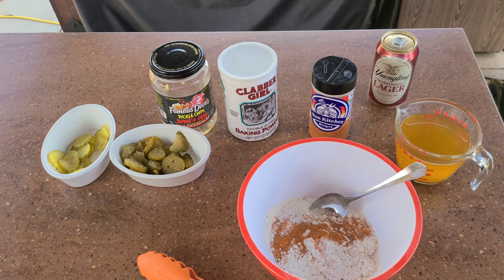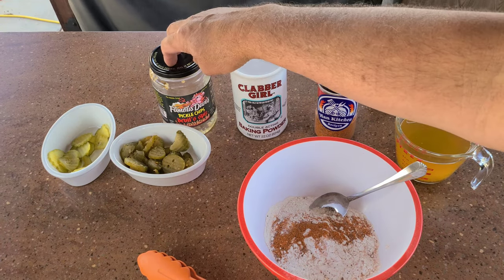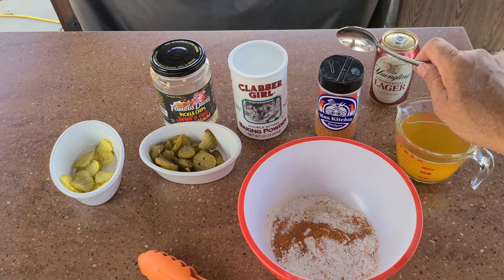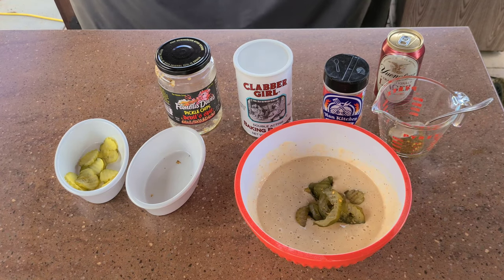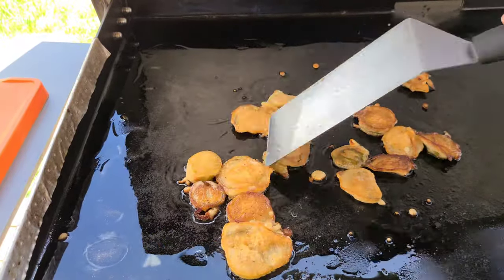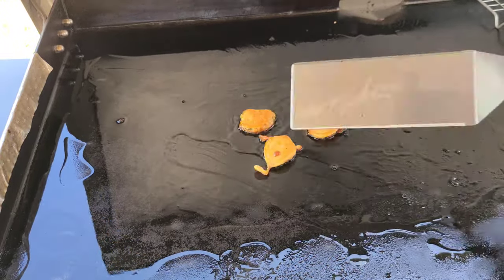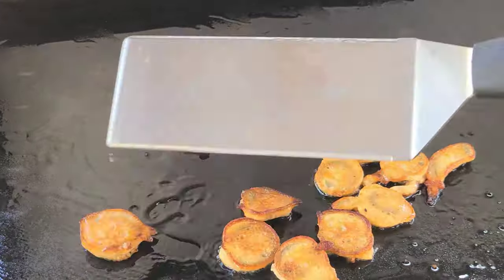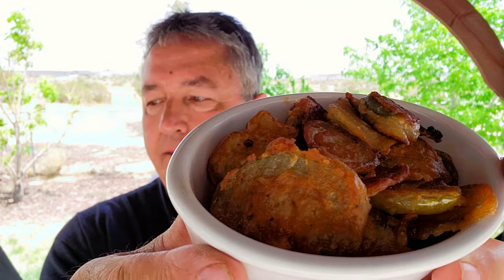Devil's Spit Fried Pickles and Jalapeños On A Blackstone Griddle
Devil's Spit Fried Pickles and Jalapeños On A Blackstone Griddle! For the batter, I used the pickle juice from the Famous Daves Devil's Spit Pickle Chips instead of beer to have a spicy batter for the fried pickles and fried jalapeños. I also did some regular fried dill pickles. And I think the fried jalapeños tasted the BEST! If you like fried pickles or if you like pickled jalapeños, definitely give this a try!

Background Music Authorized By And Provided By: Grant Brad Gerver World Famous Songwriter